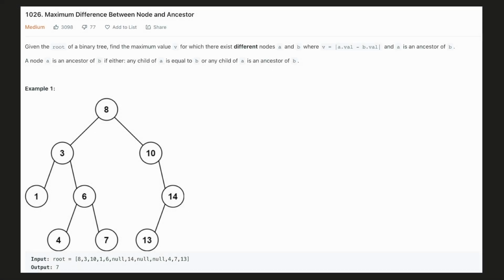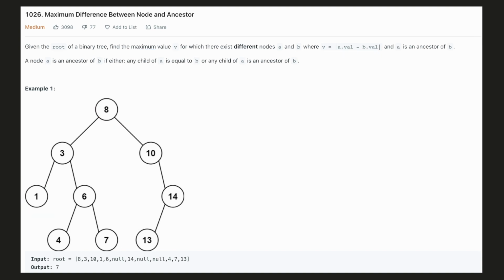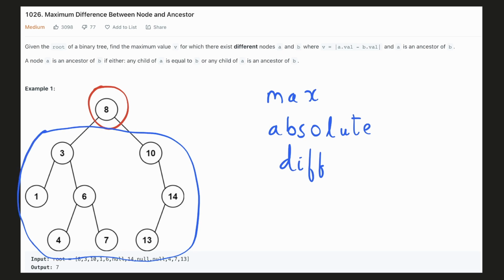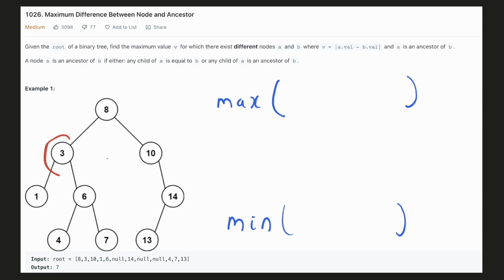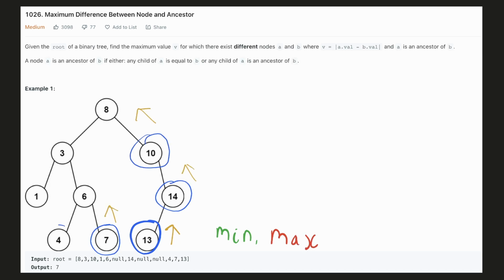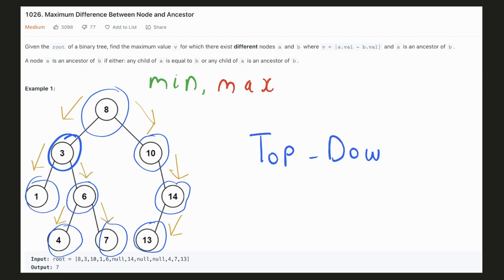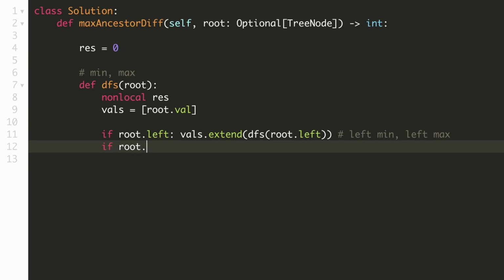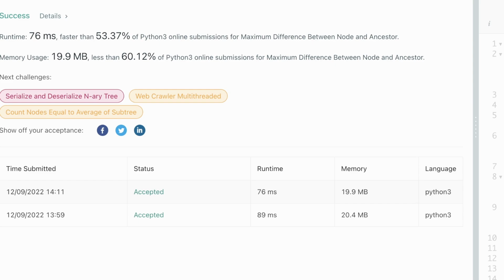Maximum Difference Between Node and Ancestor - Two Solutions - Trees - Python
Maximum Difference Between Node and Ancestor
Leetcode 1026 - Leetcode Medium
Topics Covered: Trees, DFS, Top-Down, Bottom-Up
Top 50 Amazon Interview Questions
Python

CHAPTERS
00:00  Problem Description
00:33  Example
01:44  Bottom-Up Intuition
07:41  Top-Down Intuition
09:59 Time & Space Complexity
10:15  Bottom-Up Coding Solution
11:47  Top-Down Coding Solution